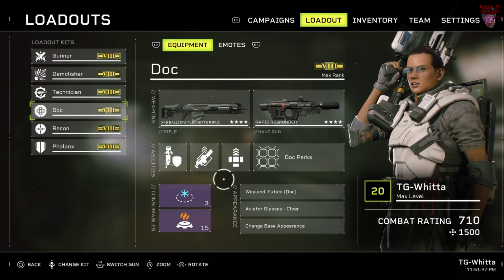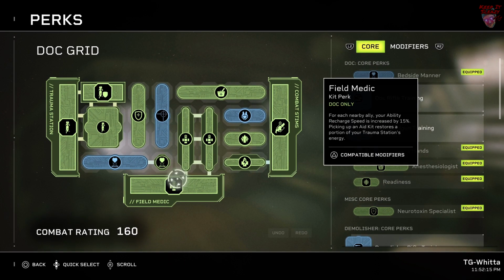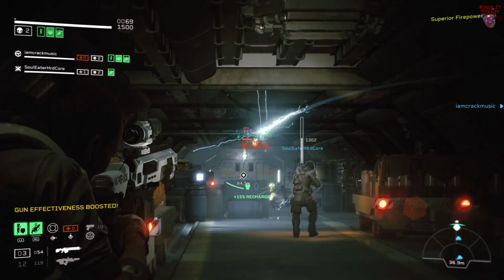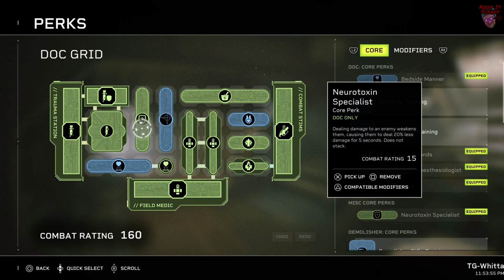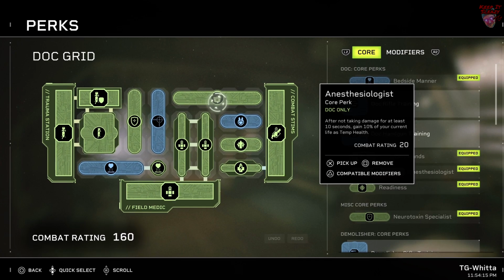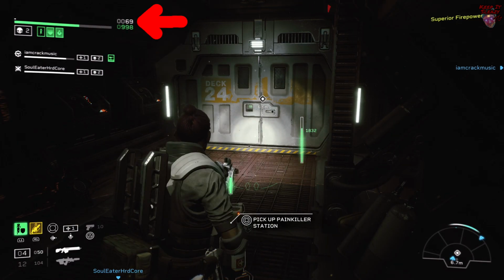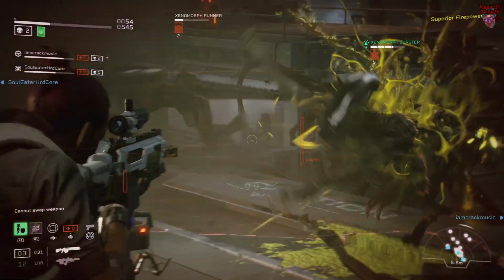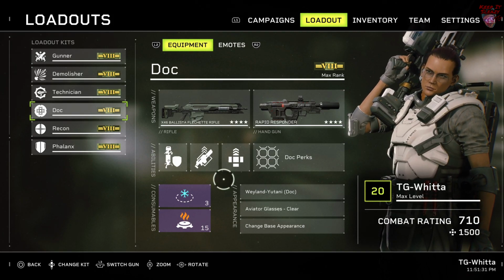Aliens Fireteam Elite - Best EXTREME/INSANE Doc Build | INFINITE Health + MAX Damage Resistance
Aliens: Fireteam Elite gameplay. Aliens: Fireteam Elite guide. Aliens: Fireteam Elite Doc guide. Aliens: Fireteam Elite Doc build. Aliens: Fireteam Elite Extreme/Insane. Aliens: Fireteam Elite build. Aliens: Fireteam Elite builds.